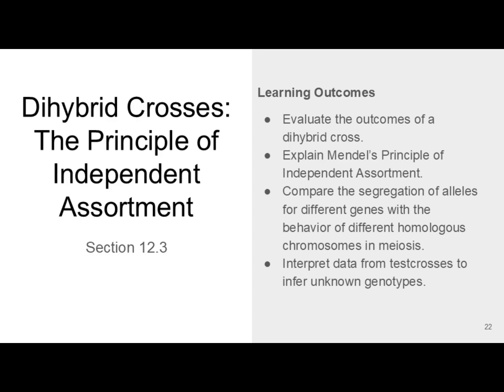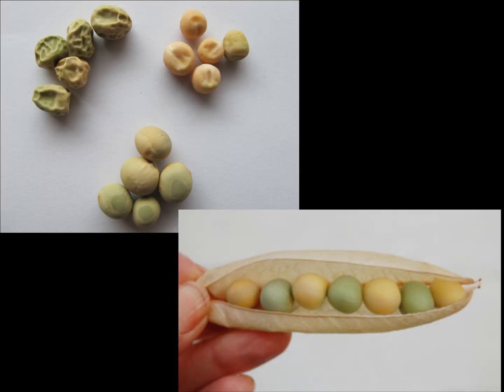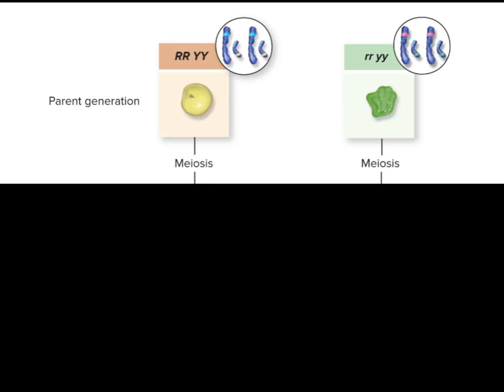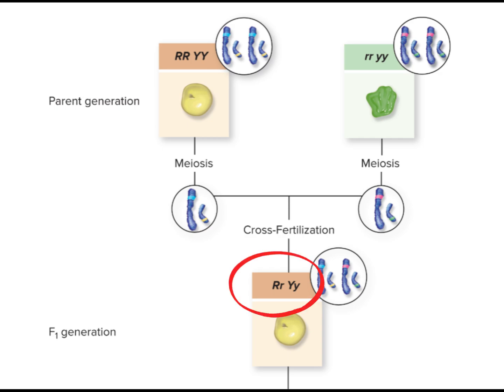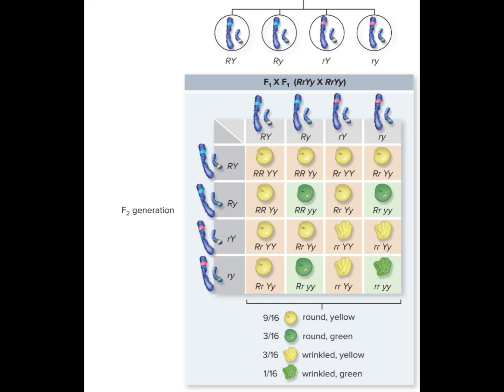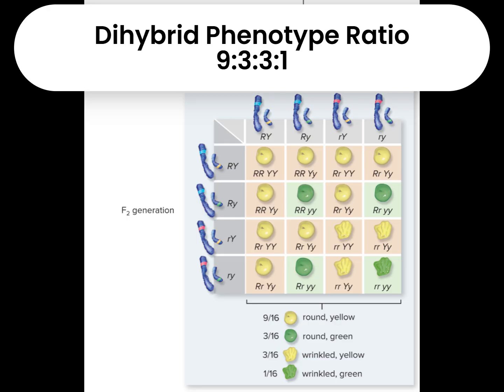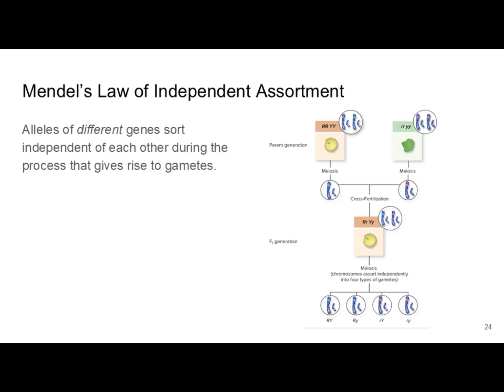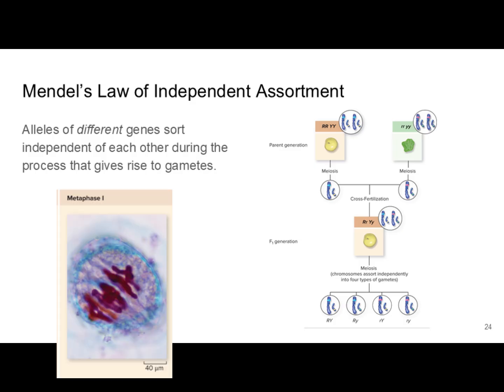Dihybrid crosses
BIO 181 CH 12 Patterns of Inheritance Part 3